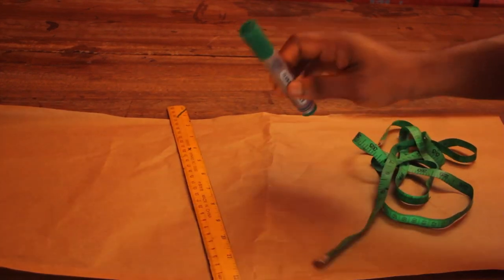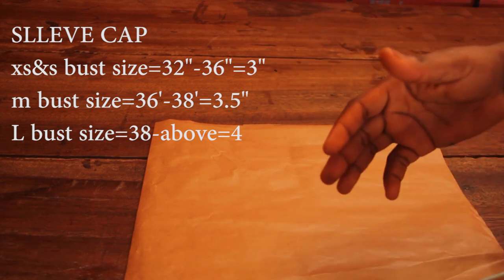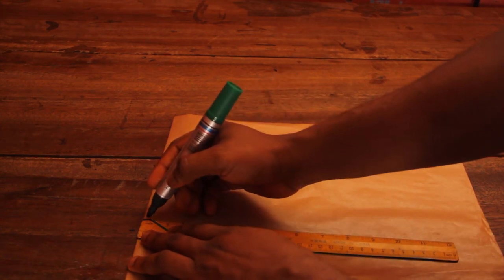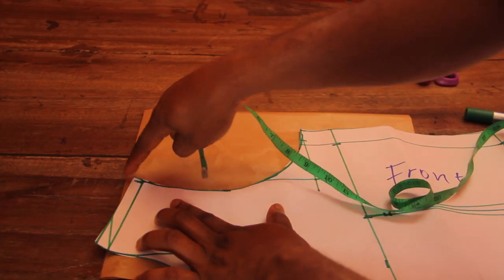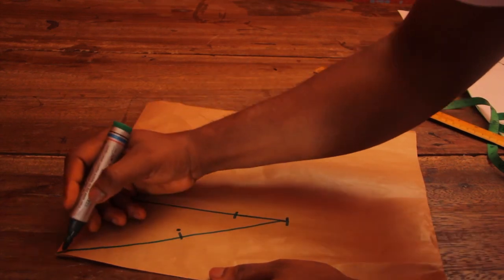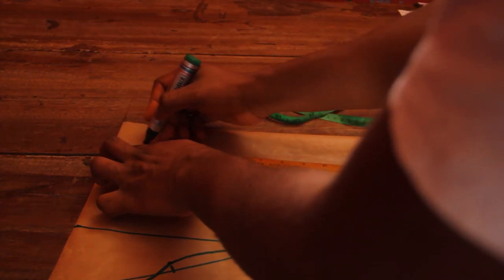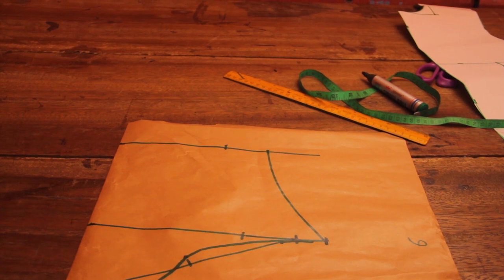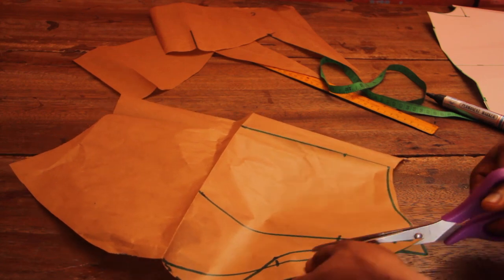[DETAILED]How to draft a basic sleeve pattern. (step by step).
This is a tutorial that show you how to draft a basic sleeve pattern(block), in an easy to understand step by step process.